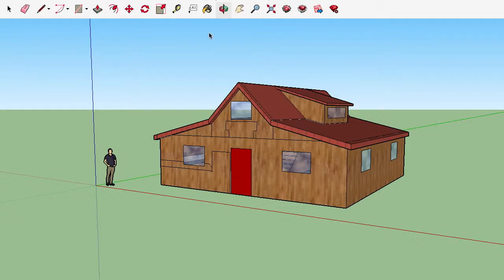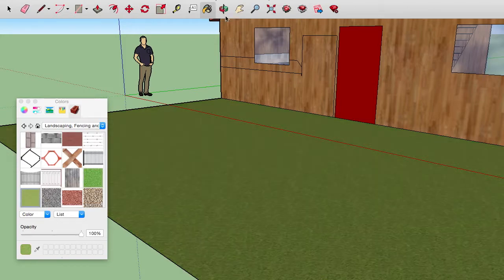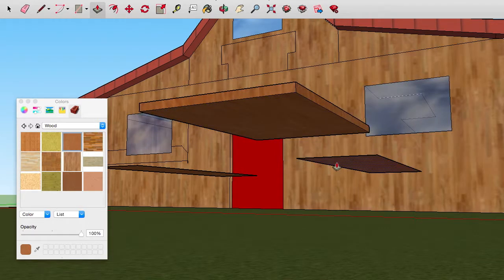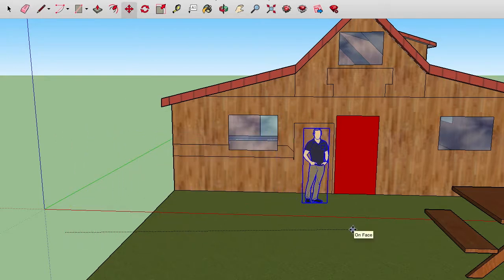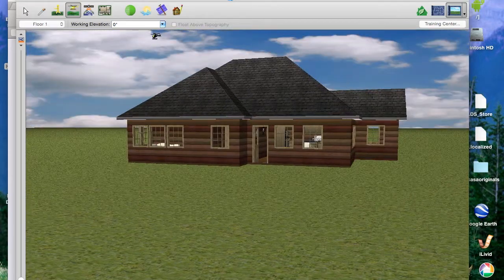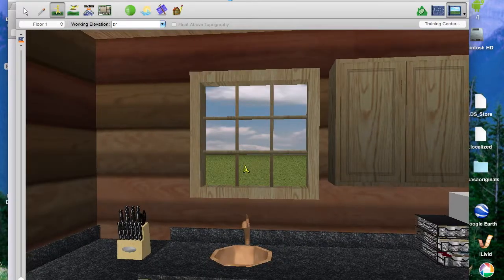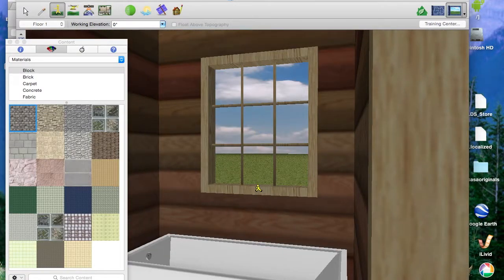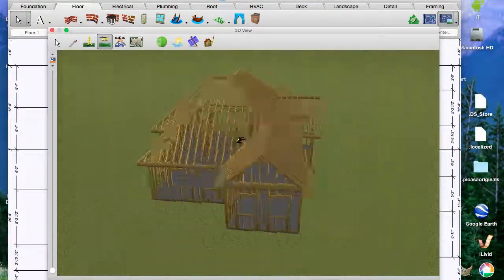Google Sketchup and Home Design Studio (Comparison)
This is a video comparing the levels of 3D computer generated designs in two separate programs.  Google Sketch, and Home Design Studio.  As well as a super quick rundown on how to use some functions.

I believe both are valuable, Sketchup is good for smaller solo things, such as a cool lamp post, or a box garden idea.

Home Design Studio is good for creating a home inside and out, better for floor plans and interior designs.

Also I just wanted to show off some creations.